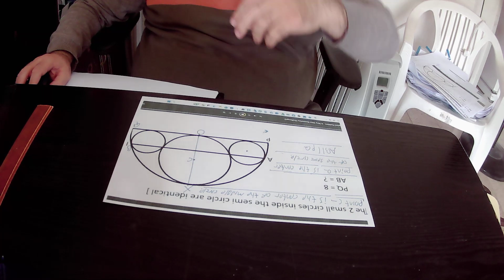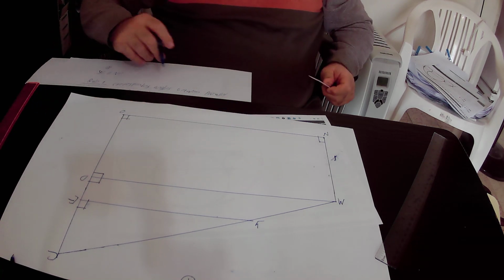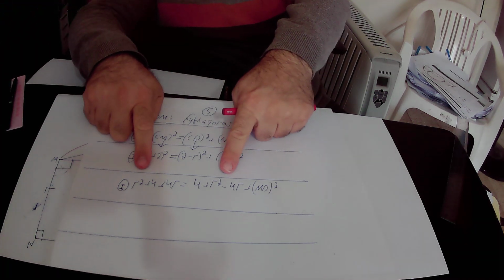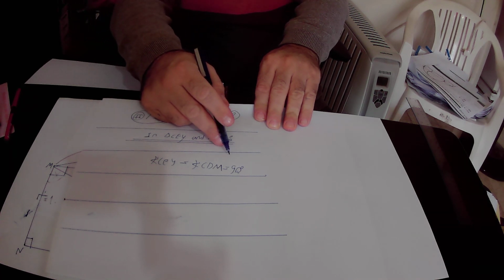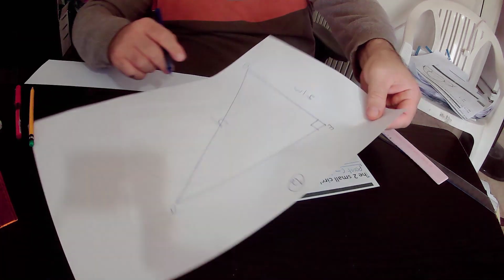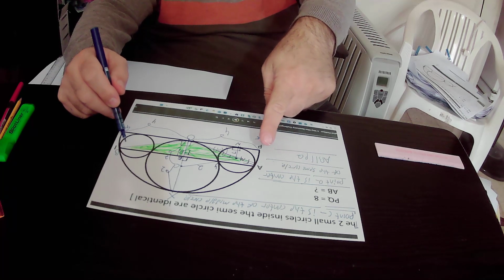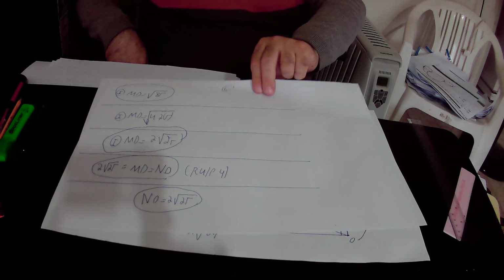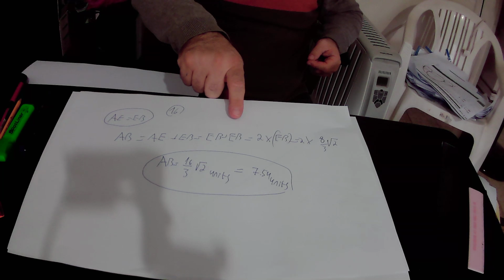FIND THE LENGTH OF CHORD AB